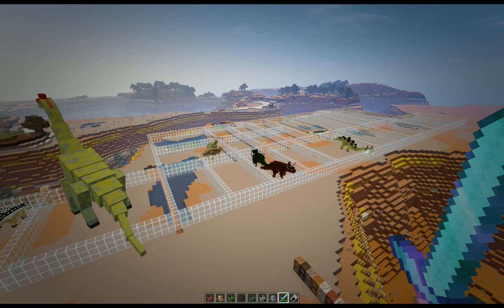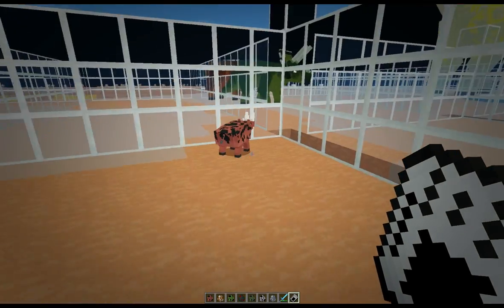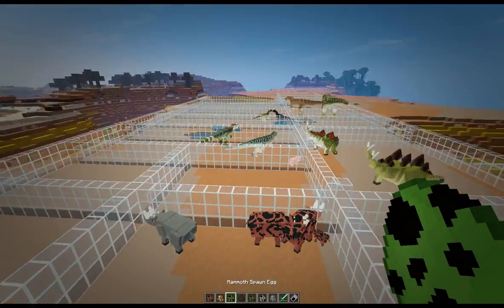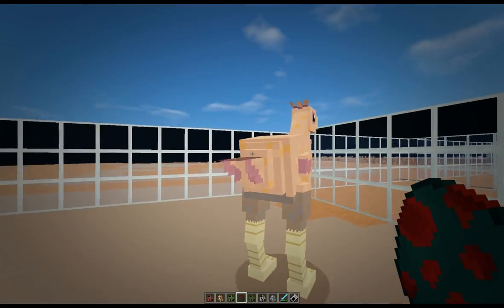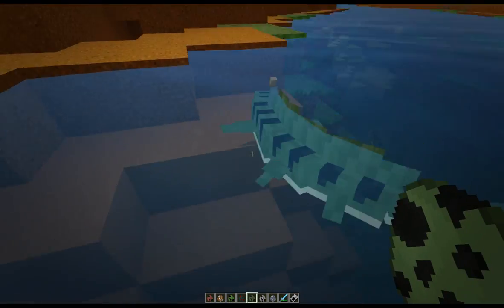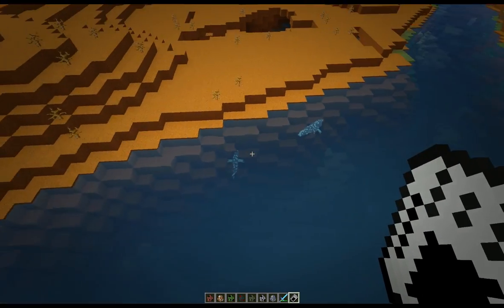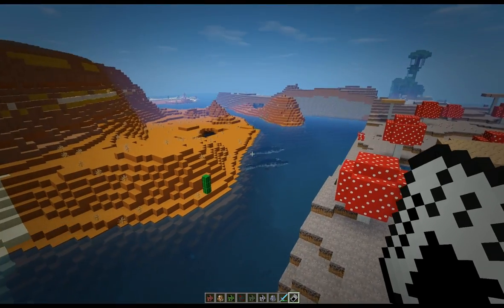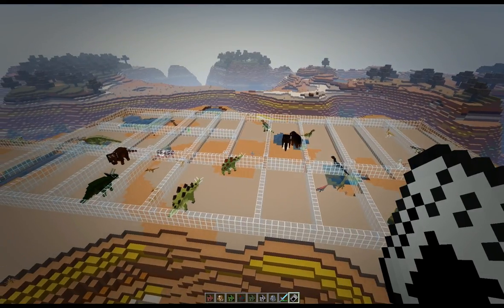Jurassicraft 1.7.10 Showcase Dinosaurs #2 Mammals Sea Creatures and Titanis Showcase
In this video we do a Jurassicraft 1.4 Mod Dinosaurs Review. We review all of the Mammals Sea Creatures and Titanis now found in this latest Minecraft Jurassicraft Mod Update

You also need Forge to run this mod - Forge Downloads you need 1.7.10 ver 1234 or now 1277 to work with the mods I use